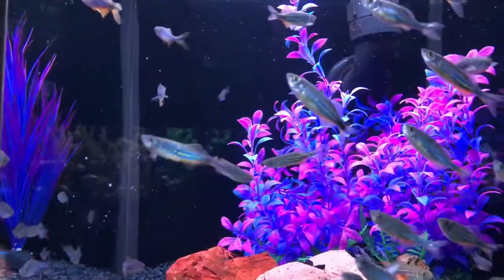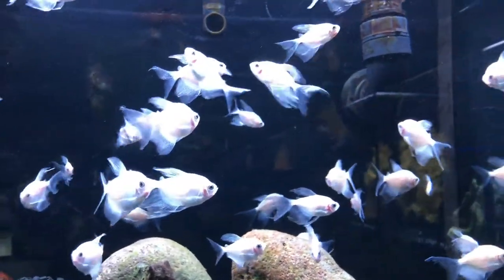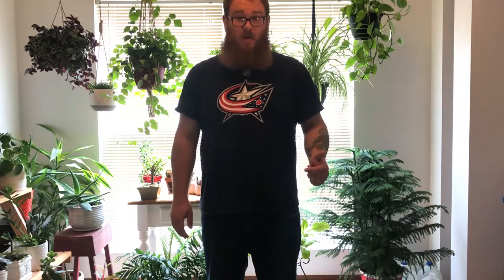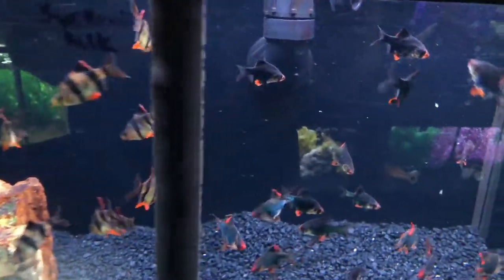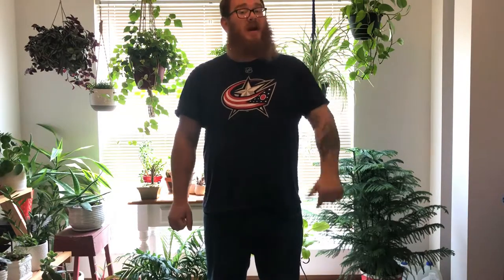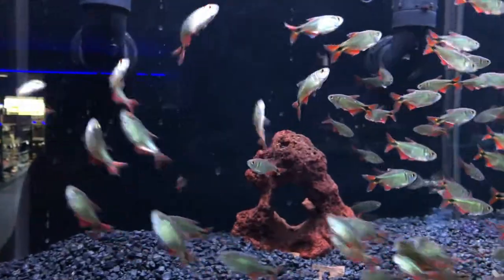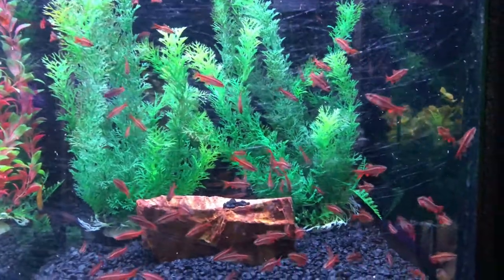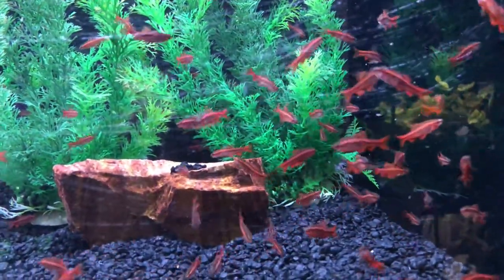CYCLING A NEW TANK? TOP 5 NITROGEN CYCLE FISH!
Wondering which fish can survive the nitrogen cycle in your aquarium? In this video I talk about 5 easy to find fish that will jump start your tanks cycle!